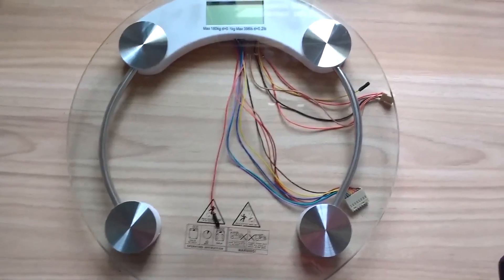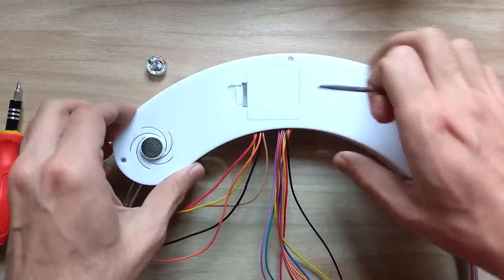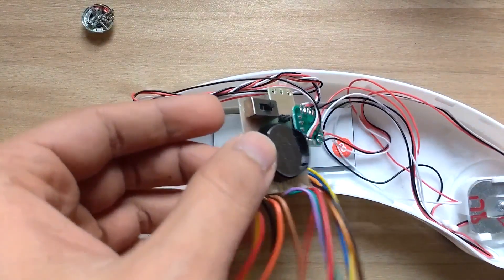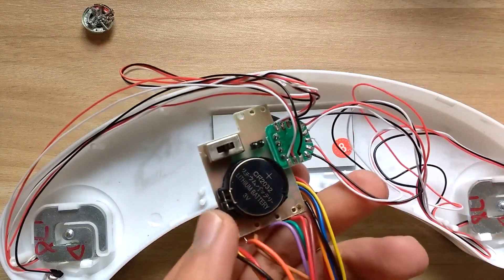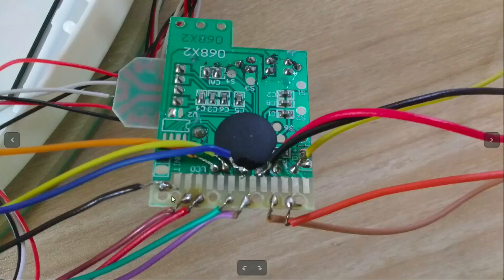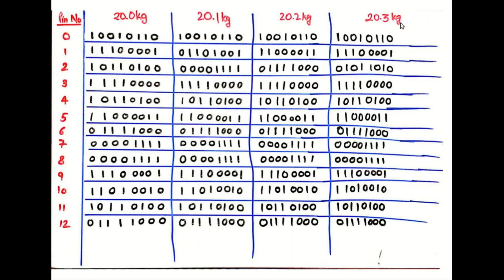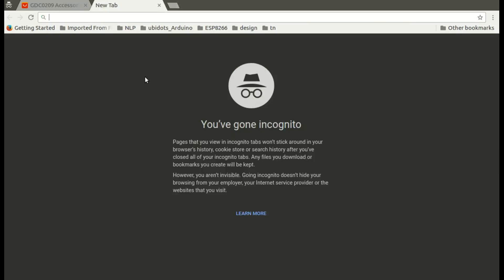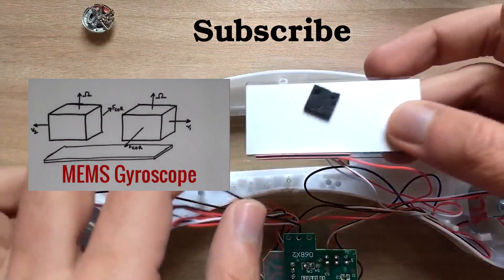Teardown #1: weighing scale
In this video we will take a look at interior of a bathroom weighing scale. Its quite good to learn whats there in current consumer electronics.